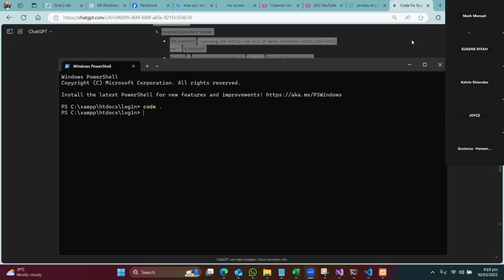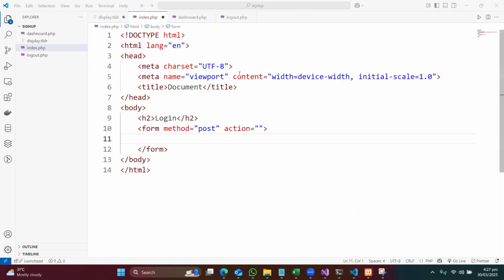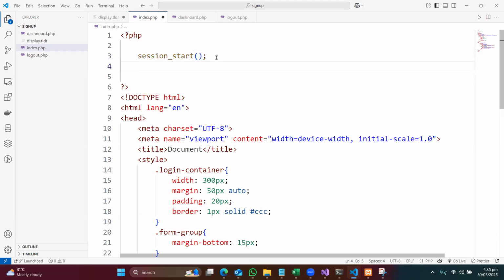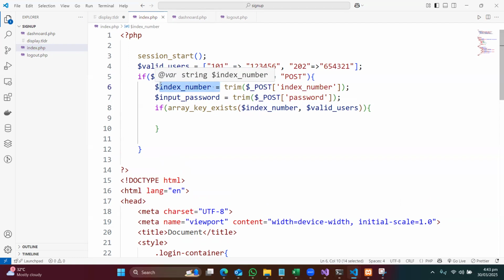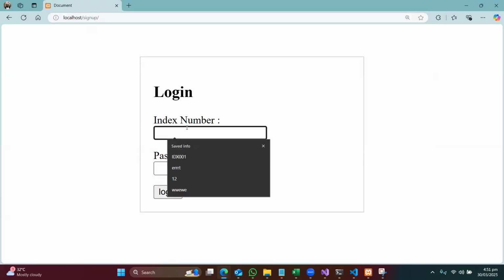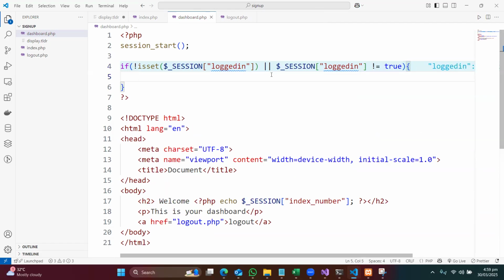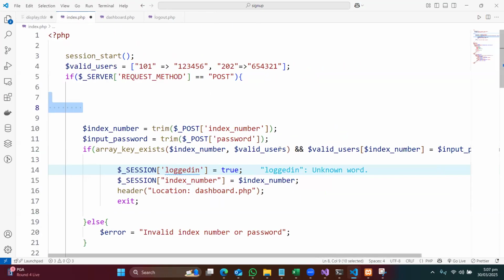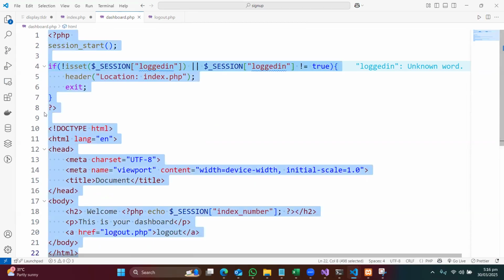advanced web php